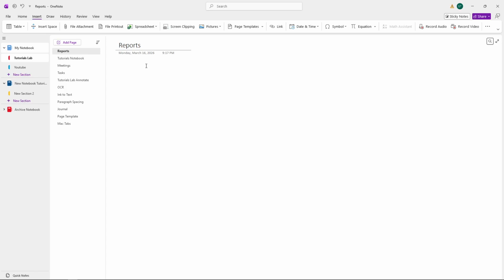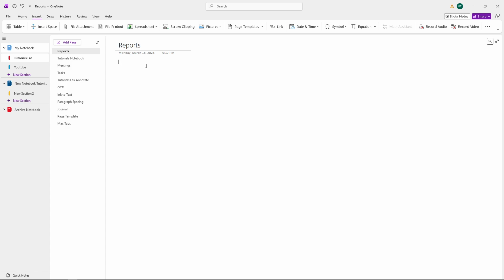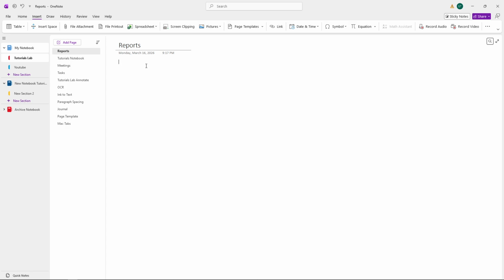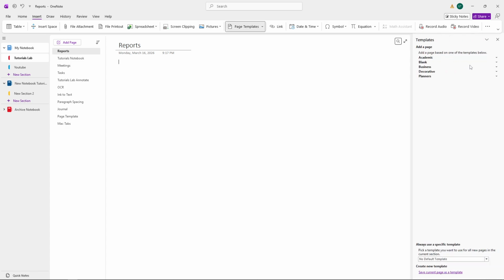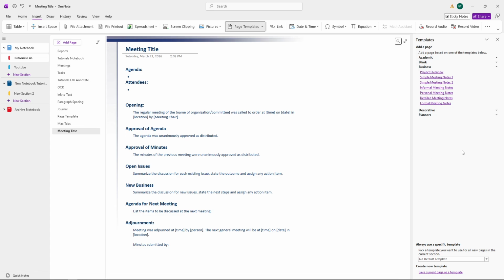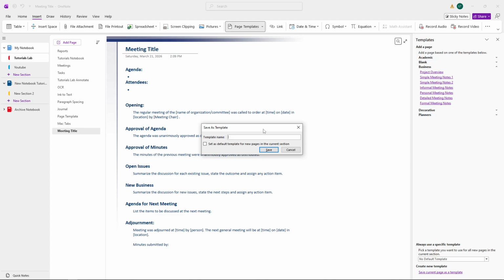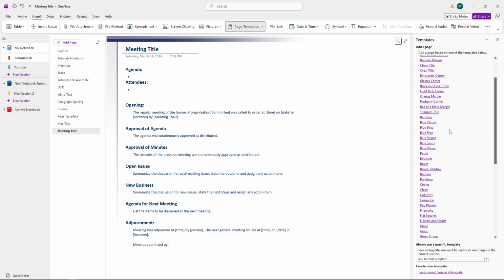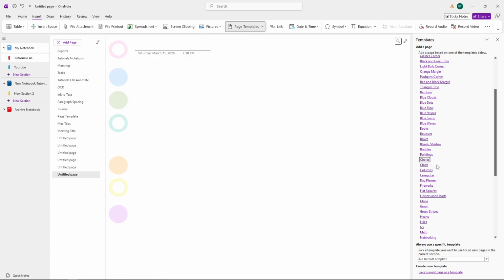How To Create A Template In OneNote And Add OneNote Templates To Pages (Tutorial 2026)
Along the way, you'll learn how to create template OneNote, add template to OneNote page, make custom template in OneNote, setup OneNote page template, save template in Microsoft OneNote, use existing OneNote templates, design new OneNote template, insert template into OneNote notebook, apply template to OneNote section, OneNote template creation guide, step by step OneNote template, tutorial for OneNote template function